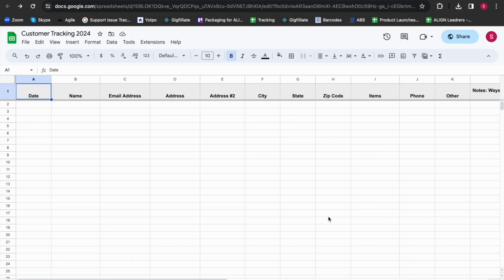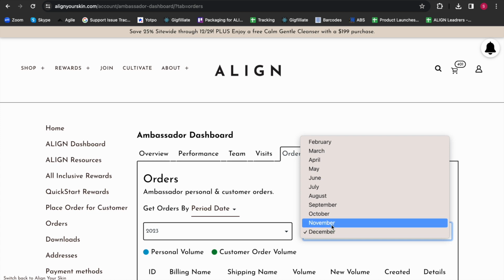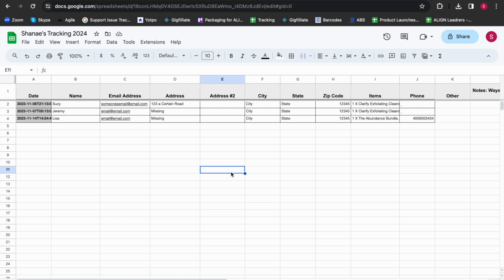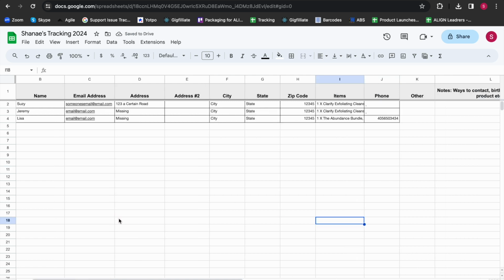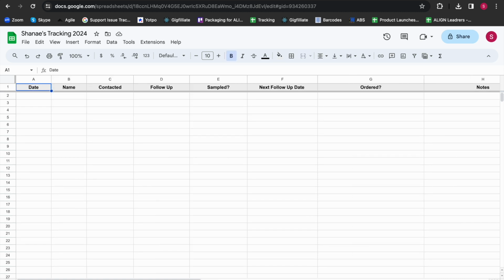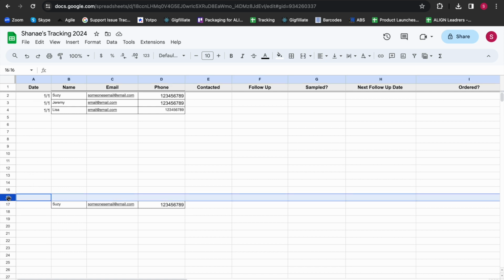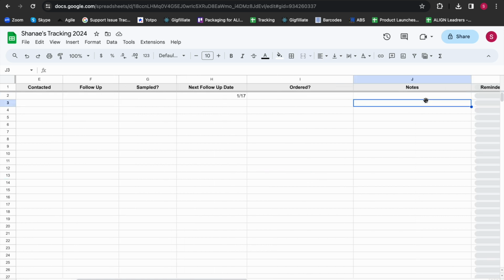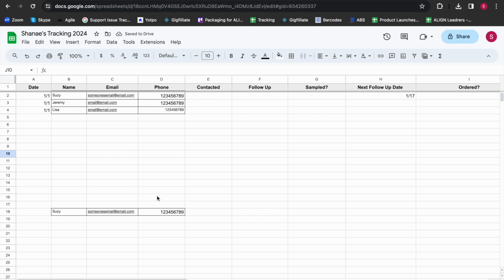Alignment Assignment: January Database & Follow Ups